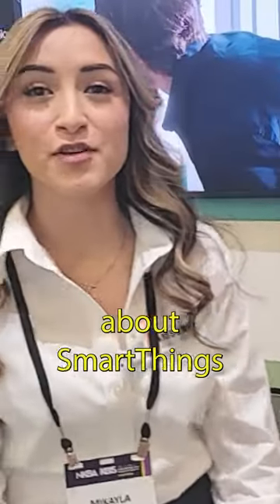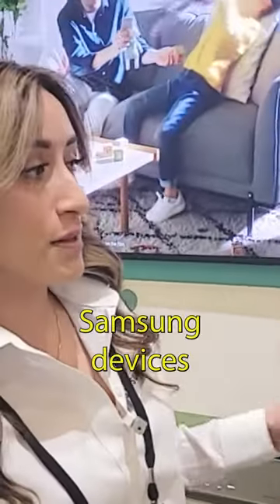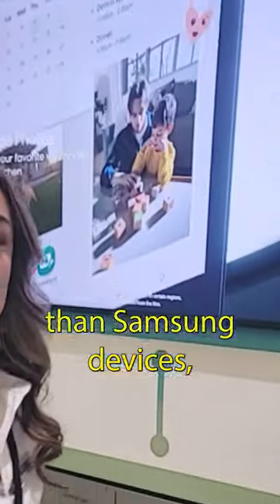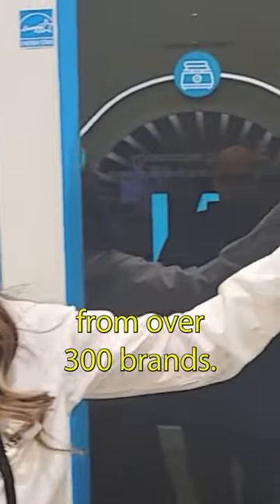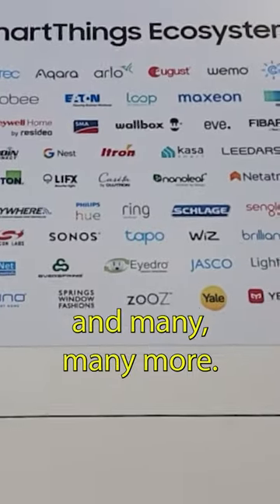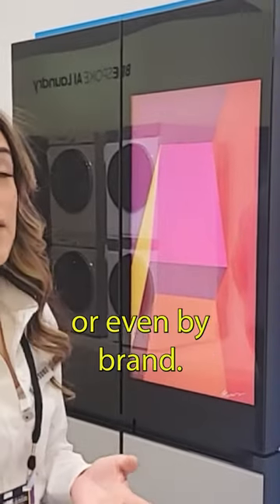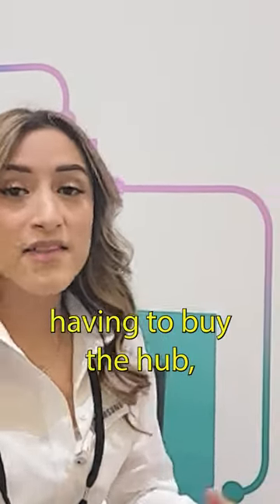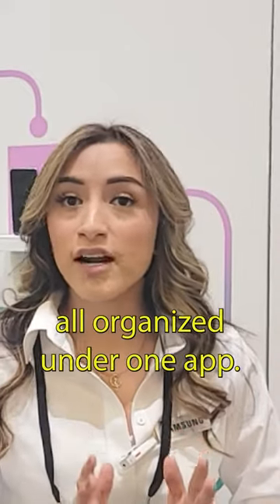Samsung SmartThings: The Ultimate Smart Home Solution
Looking to make your home smarter? The Samsung SmartThings app is a great way to control and automate your smart devices. In this video, we provide a complete guide to the app, including how to set it up, connect devices, and create automation. You'll learn how to use the app to control everything from your lights and thermostats to your security cameras and door locks. With the Samsung SmartThings app, you can create a fully customized smart home experience that meets your unique needs and preferences. Whether you're new to smart home technology or a seasoned pro, this video has something for you.